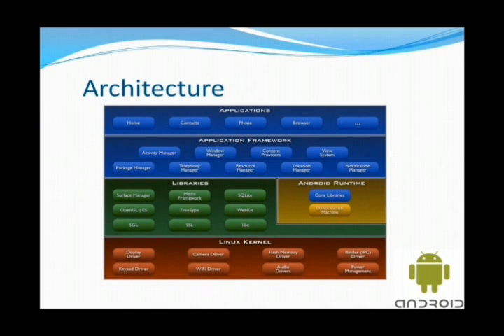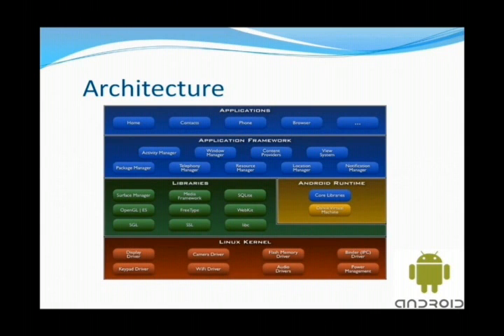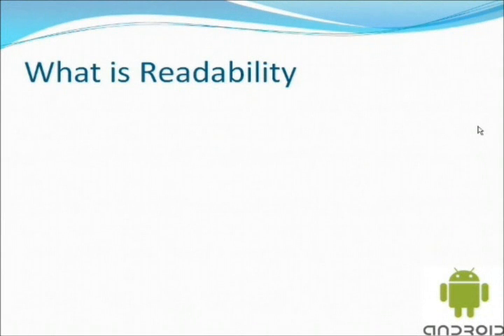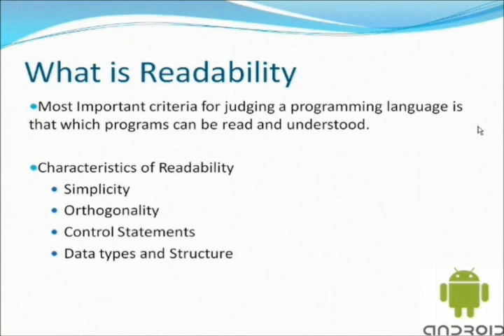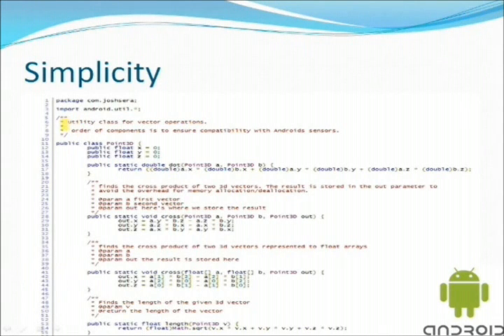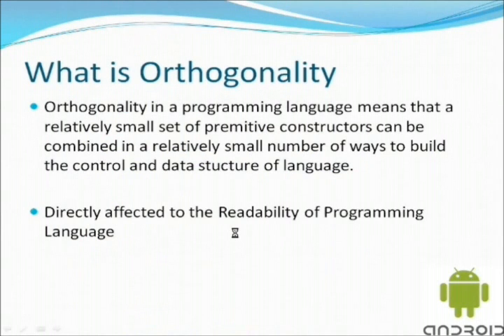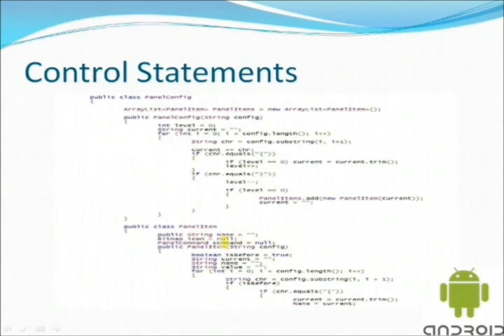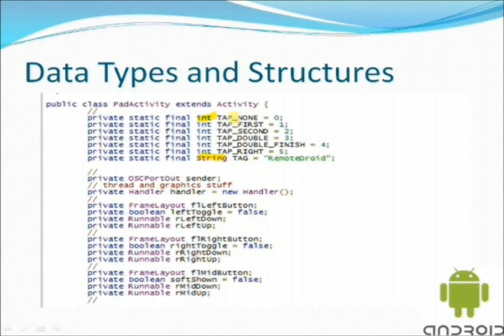Analysis Of Android Application PartA.wmv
PLDC Video Assignment 2011